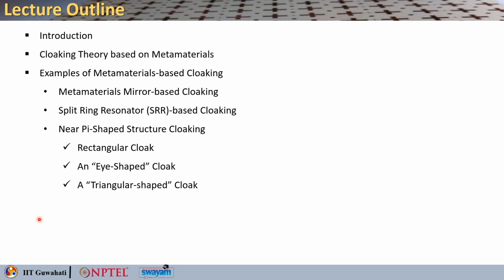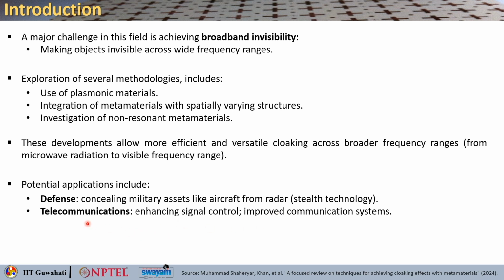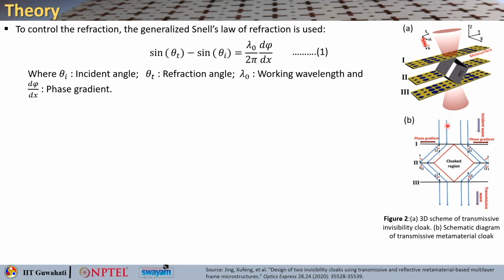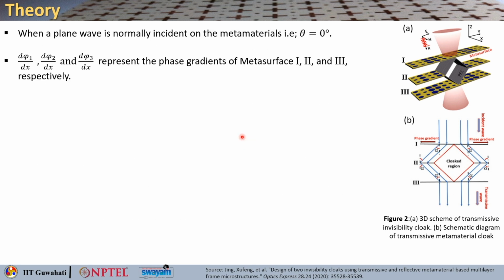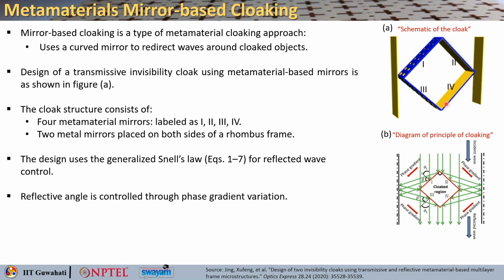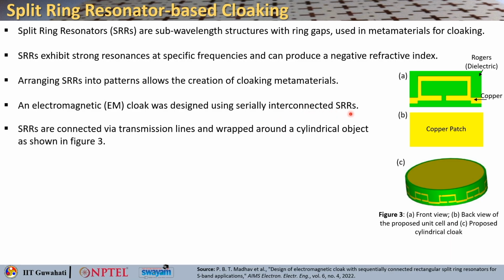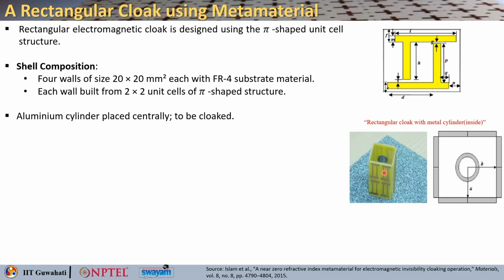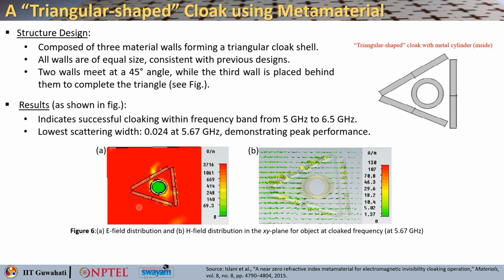Lec 51: Realizing Electromagnetic Cloaking using Metamaterials